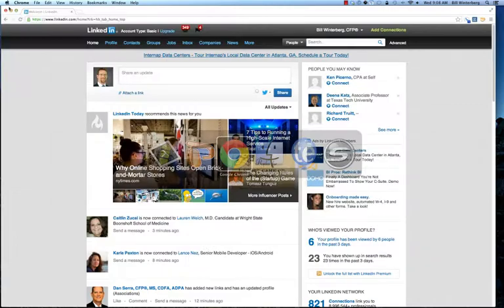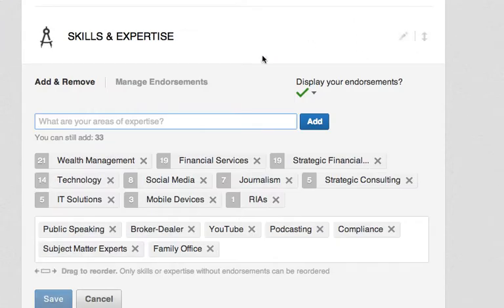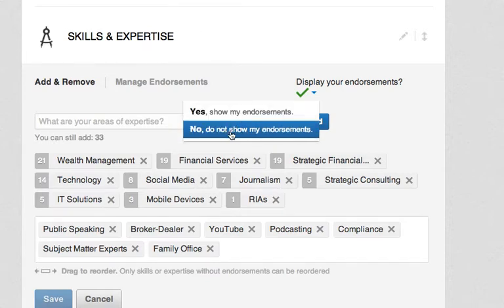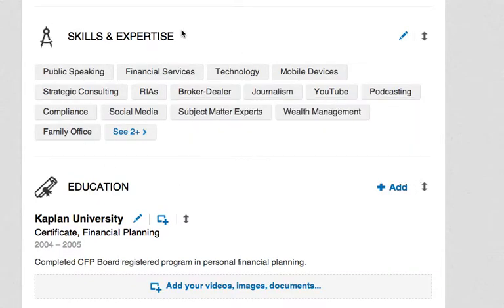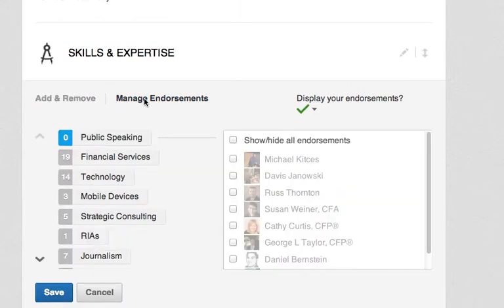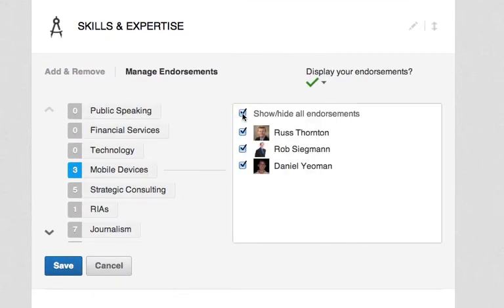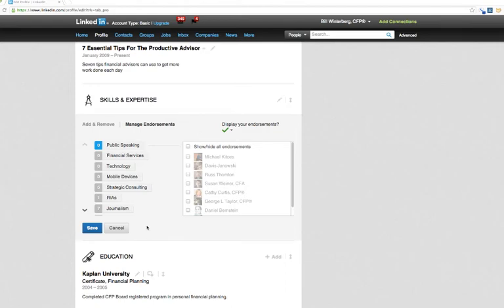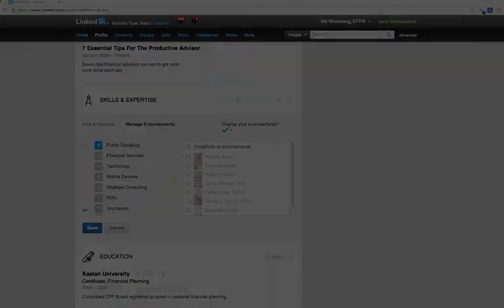How to Hide LinkedIn Endorsements in the New LinkedIn Profile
LinkedIn recently rolled out its new profile design to all users.

Fortunately for financial advisors (and anyone who is prohibited from displaying testimonials on LinkedIn), there are two new ways to hide LinkedIn endorsements.

This quick screencast highlights two methods to hide LinkedIn endorsements on the new LinkedIn profile design.